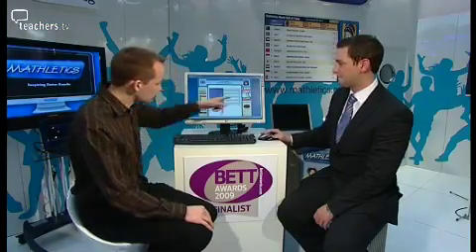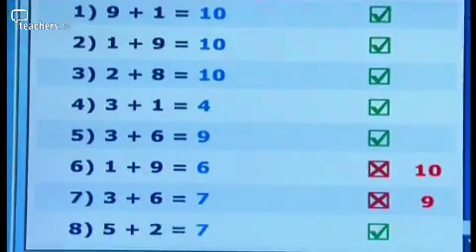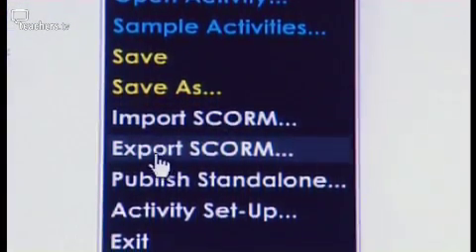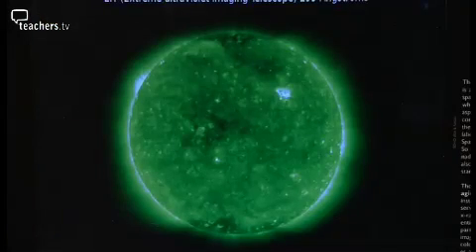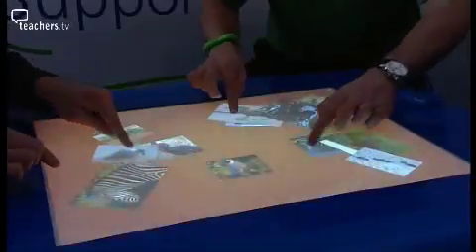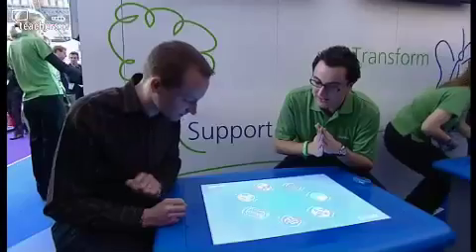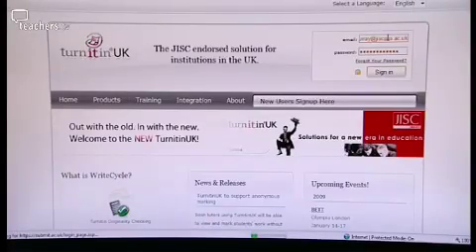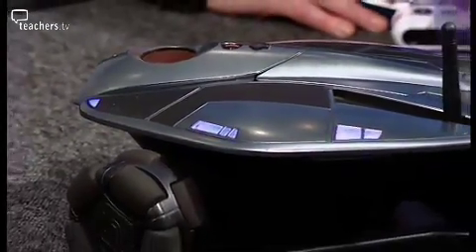Series: BETT Report 2009, Episode 1, 2008, 13:47 mins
Matthew Tosh reports from BETT 2009 at Olympia. He'll be looking at the latest offerings in educational technology and revealing the winners of the prestigious BETT awards. The world's largest educational technology event is back at Olympia for another year, and celebrating its 25th anniversary. BETT 2009 houses over 600 exhibitors and welcomes around 30,000 visitors from around the globe.

Matthew Tosh reports from the first day of the show, seeking out what new and exciting innovations are being launched in the world of educational technology. He'll be chatting to some of the exhibitors at this year's event as well as hearing from visiting teachers to find out what they're looking for and what they make of the show.

To top the day off Matthew will be revealing the winners of the prestigious BETT Awards which, each year, highlight exemplar digital products intended for the education market place.

So put on your sensible shoes and join Teachers TV for BETT 2009!